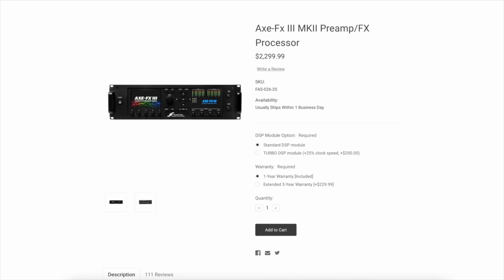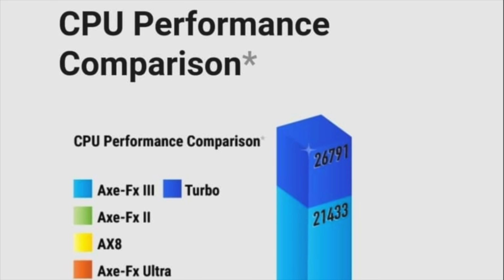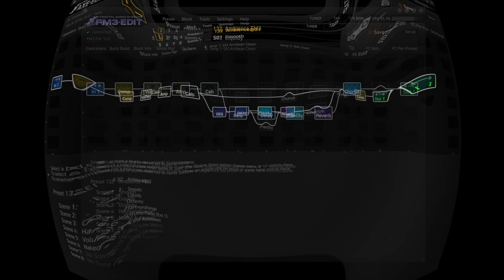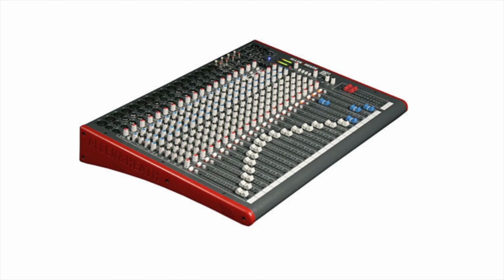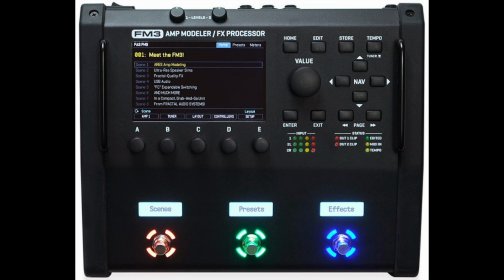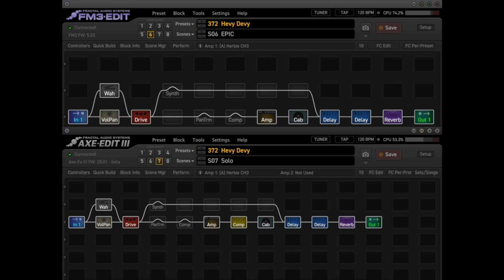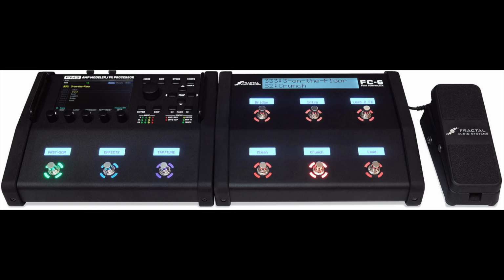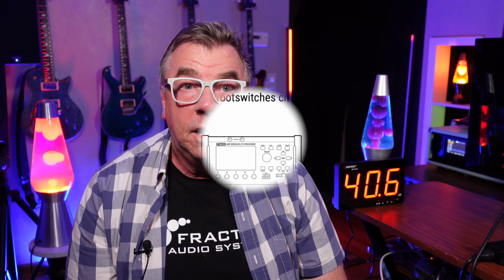Axe-Fx III vs. FM3 - Wait, Is That Even Fair?!?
Axe-Fx III owners - have you ever taken a good look at the FM3? You might be surprised at what you find! The FM3 is not quite the wimpy little kid that you heard about and didn't give a second thought.